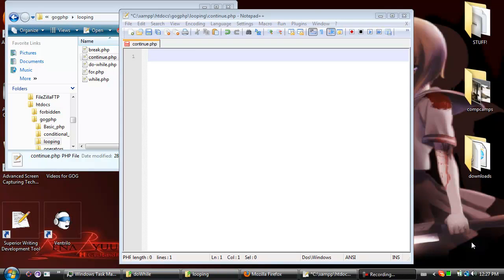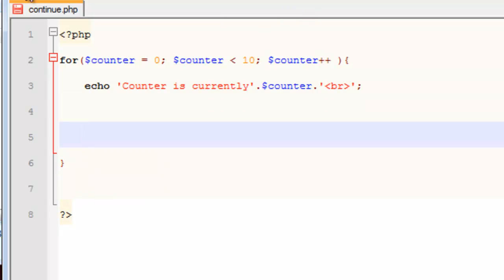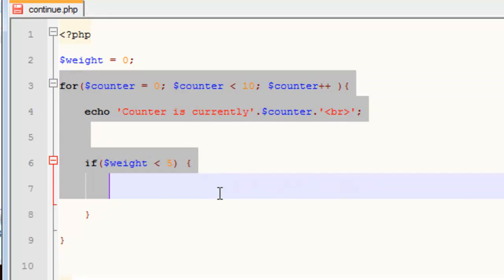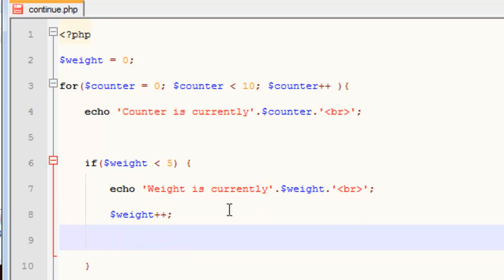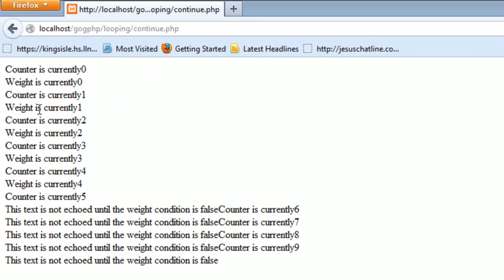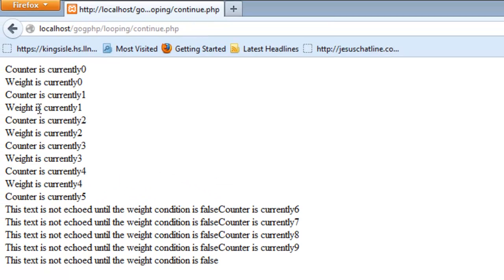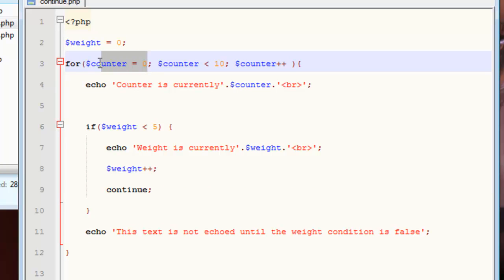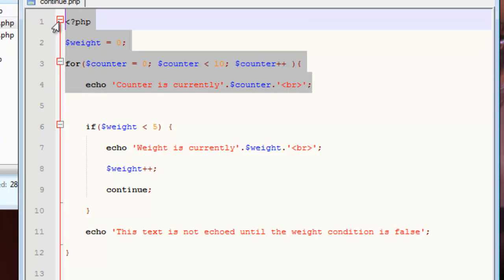GoG's Guide PHP 40 - Continue